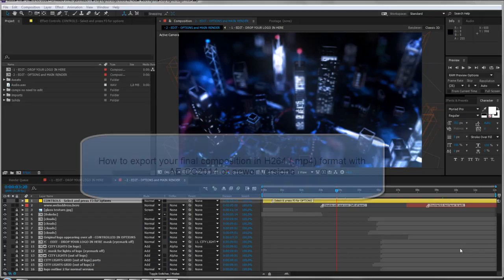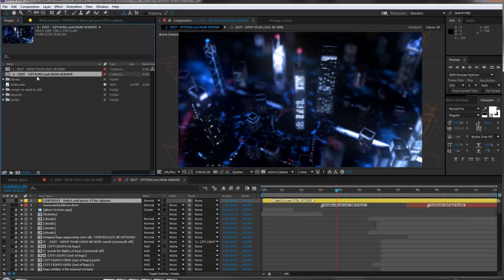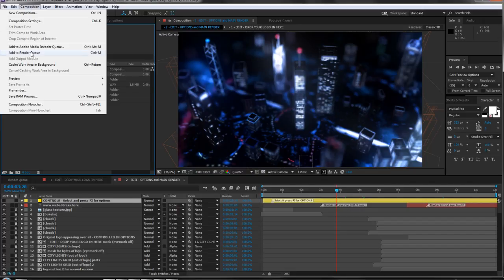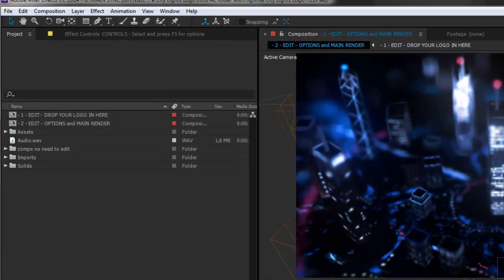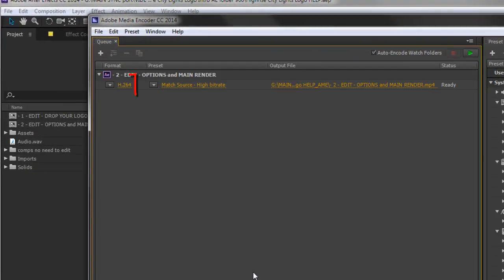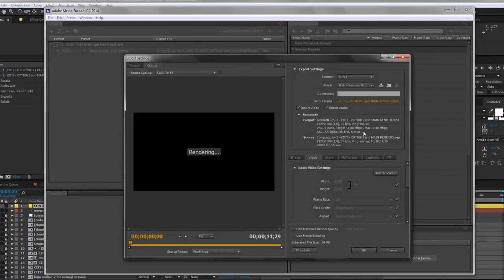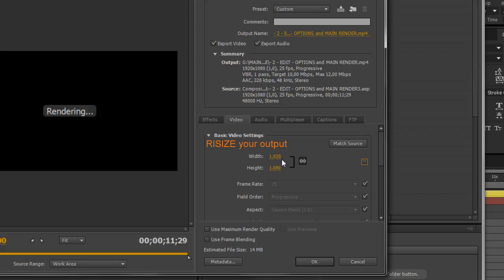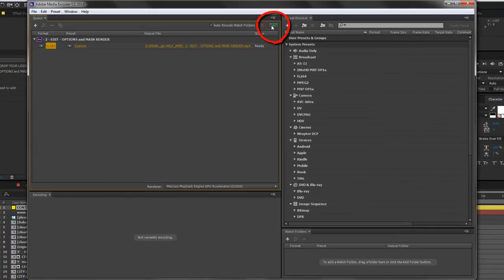How to export H264 (mp4) with After Effects CC2014 through Media Encoder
CS5, CS6  and CC2012 exported H264 (MP4) through the "Render queue".
But Since After Effects CC2014 you can only do it through Media Encoder. Watch this quick video tutorial on how to export your mp4 !